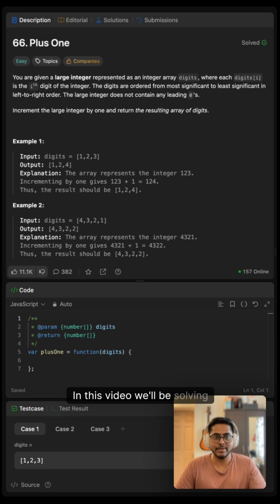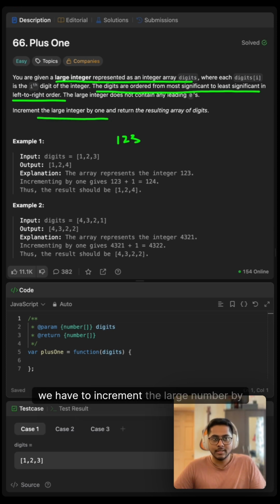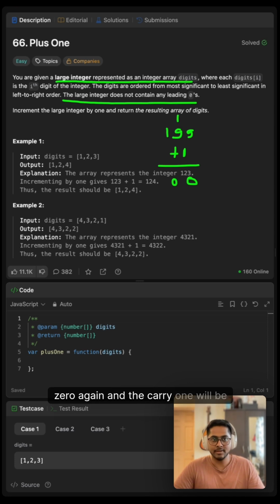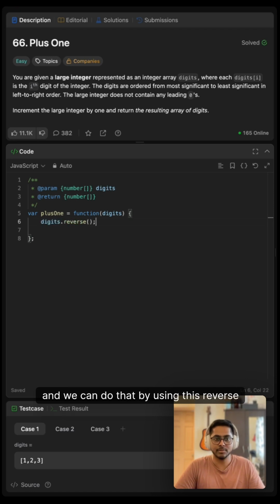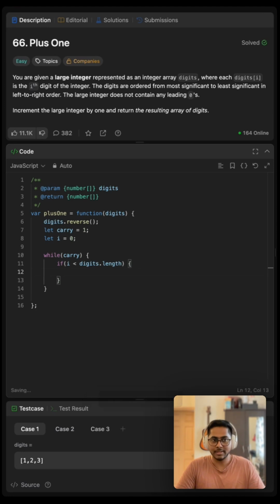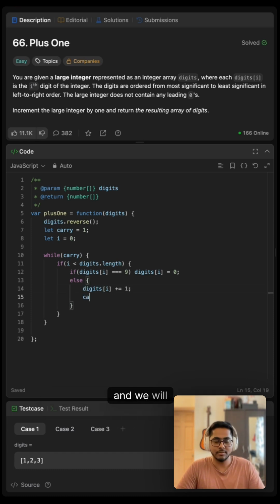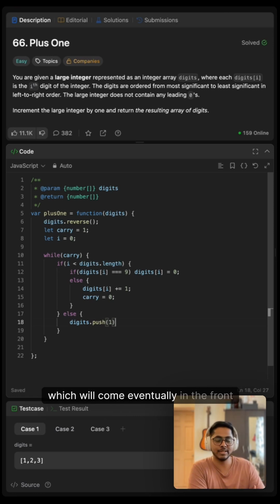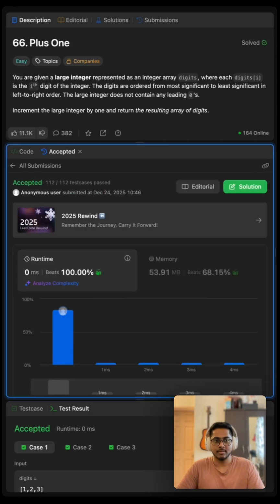Plus One - Leetcode 66 - Javascript (Quick)